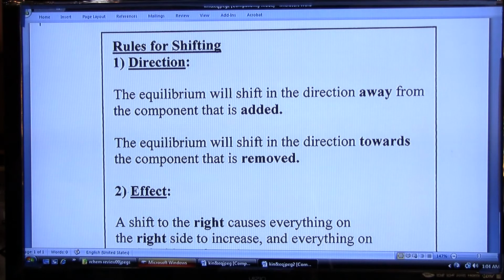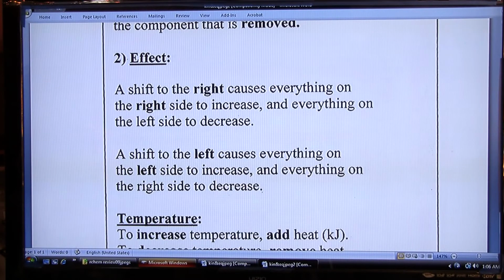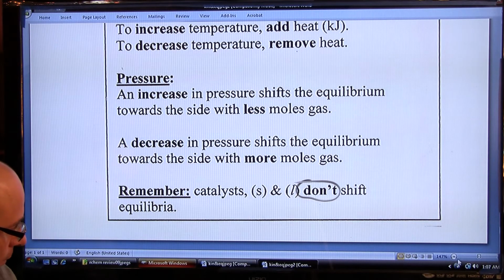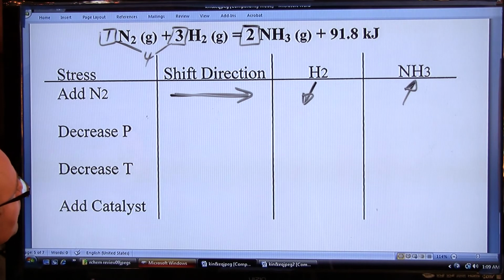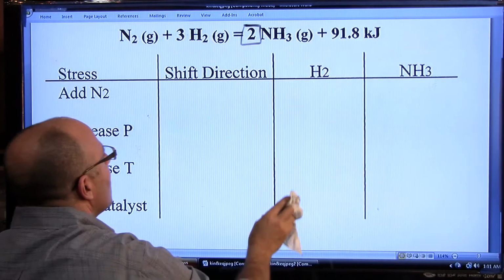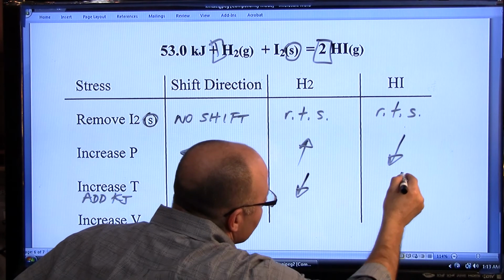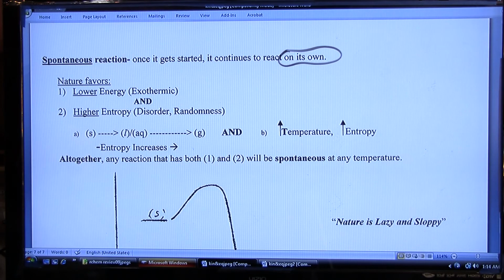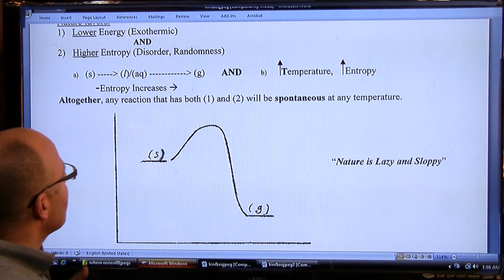kineqpg19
Regents Chemistry Review pg19